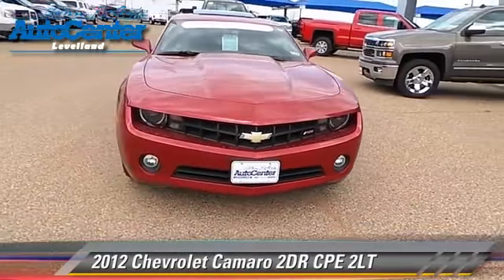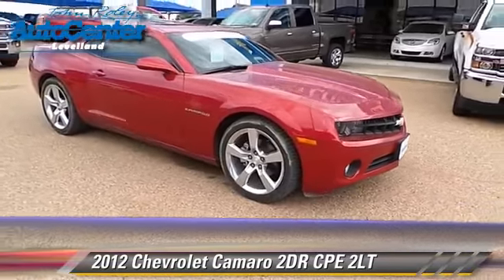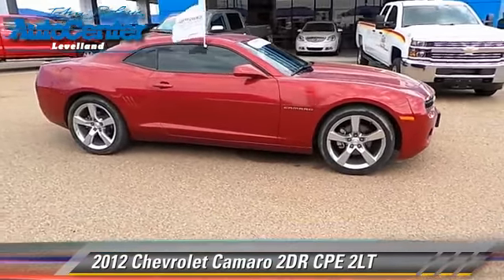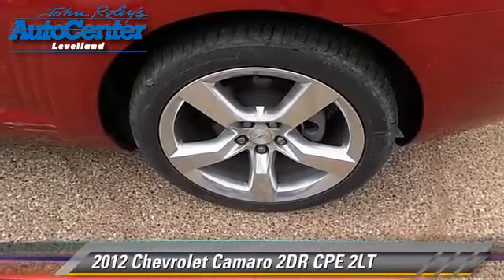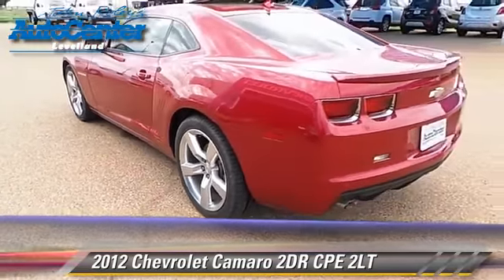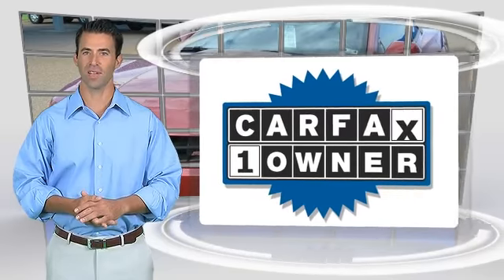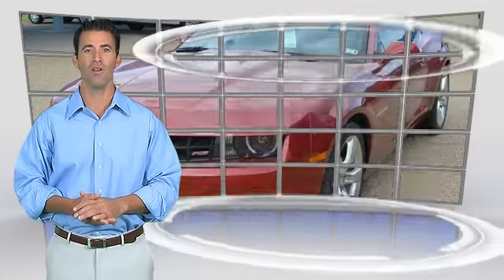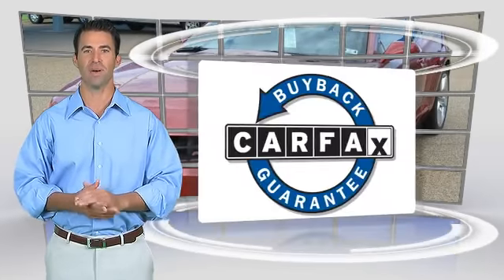John Roley Auto Center Levelland Inc, Levelland TX 79336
[DFIN:3:3059600:I:2296:3E3E1CF8:33b2f56c6f7496b01bd0e738e619f324]